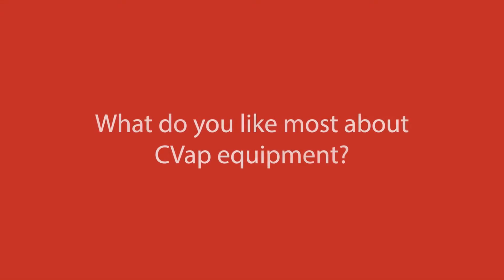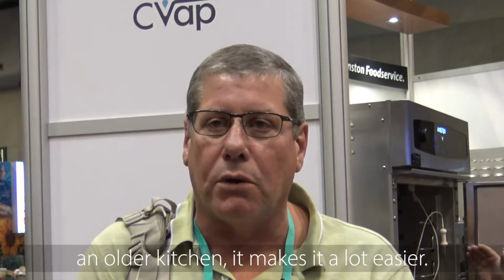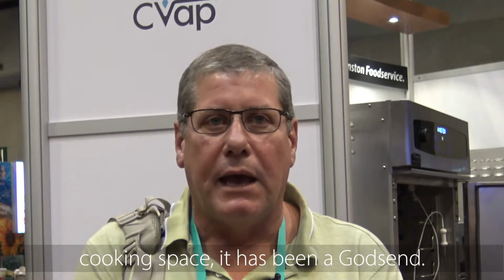Mike Hines Shares His Thoughts on CVap® Equipment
Mike Hines of Lexington, Kentucky stopped by our booth at ANC19 in St. Louis to share his thoughts on CVap equipment and Winston Foodservice.